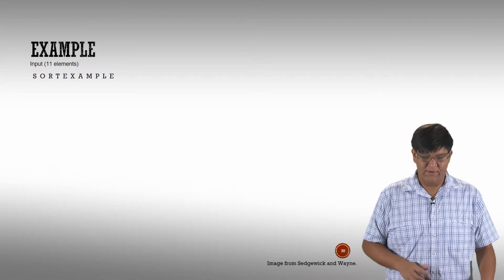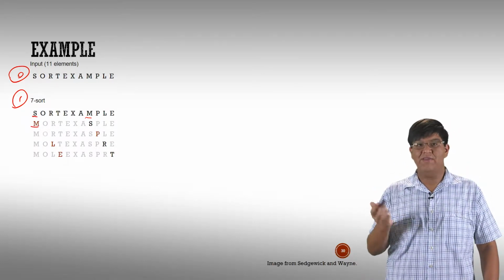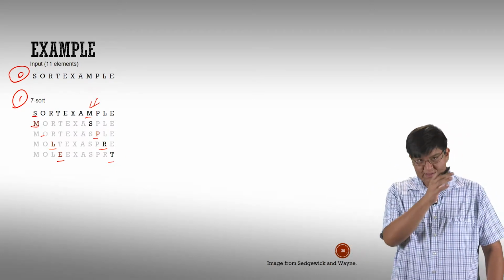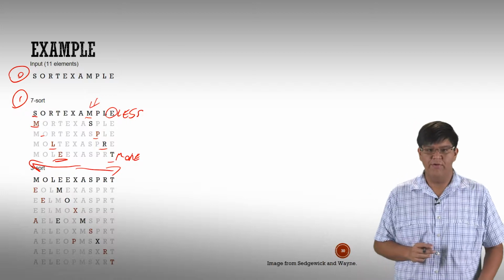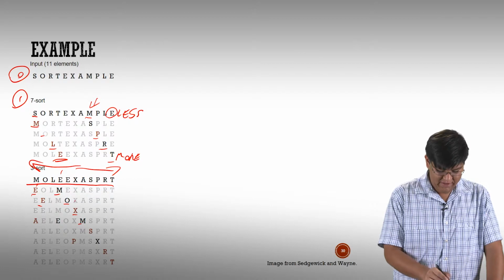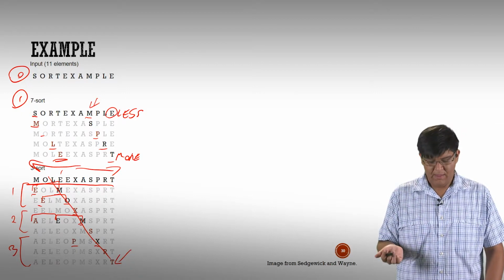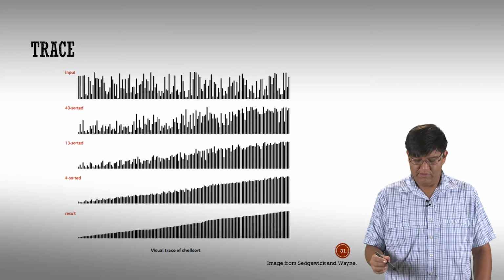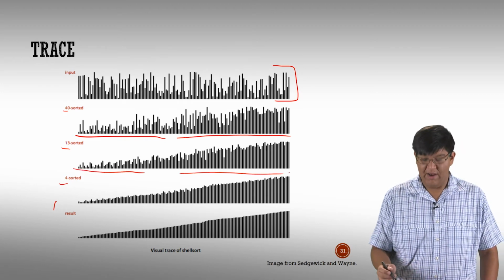[SER222] M02_01 Shellsort (2/5): Conceptual Trace